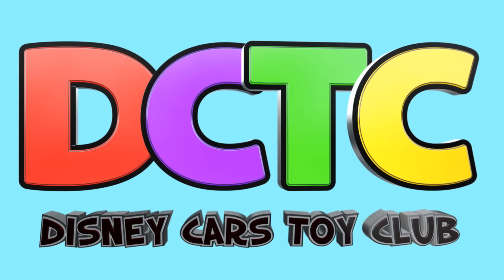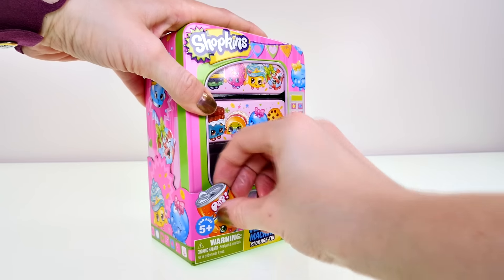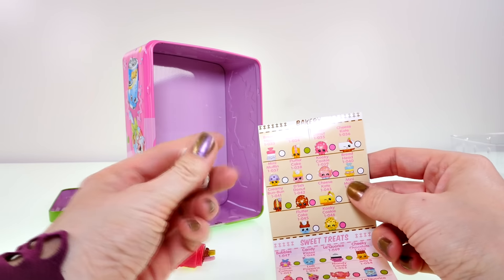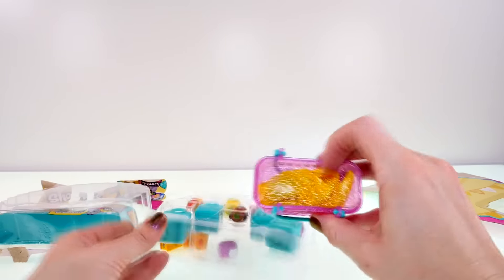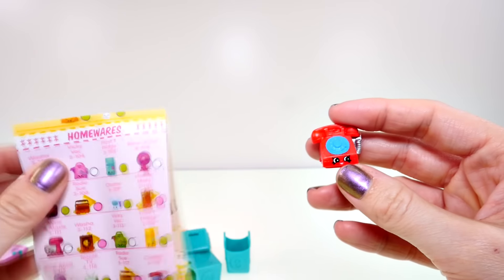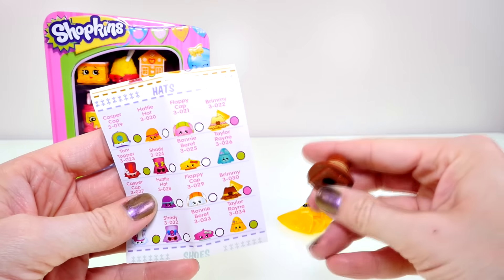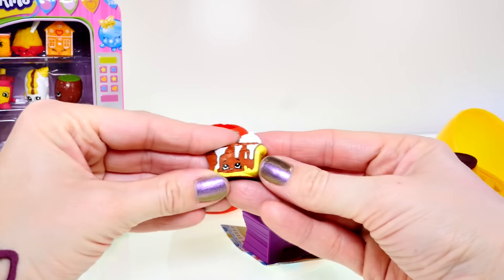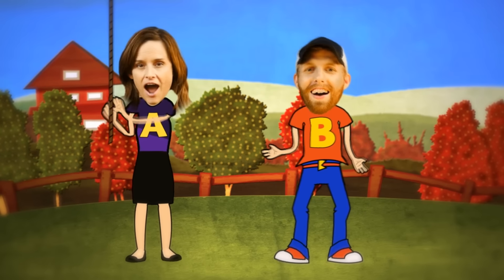Play Doh Shopkins Netti Spaghetti Surprise Egg 12 Pack Shopkin Toy Snack Machine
Today on DCTC we open a 12 pack of Shopkins Season 3 toys, Big Play Doh surprise egg and the Shopkins Vending Machine.

HUGE SHOPKINS Play Doh Eggs Disney Wikkeez Lalaloopsy Peppa Pig LPS Surprise Blind Bag Toys DCTC

ULTRA RARE Shopkins Surprise Egg Opening Season 1 and 2 Play Doh Egg Plastilina Huevo Sorpresa

Play Doh Hello Kitty Mystery Minis My Little Pony Fashems DC Superhero Surprise Eggs Blind Box